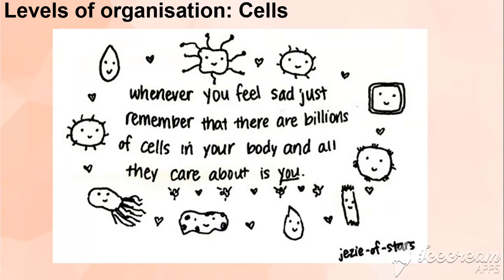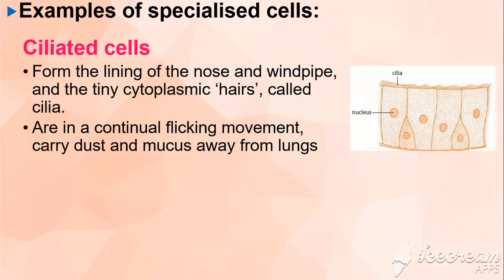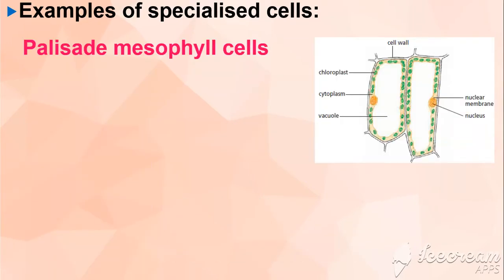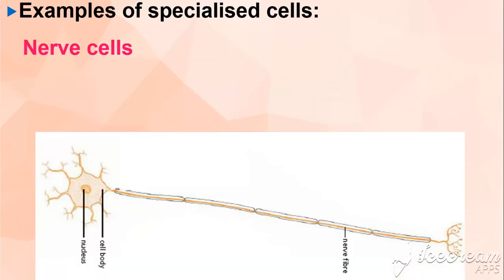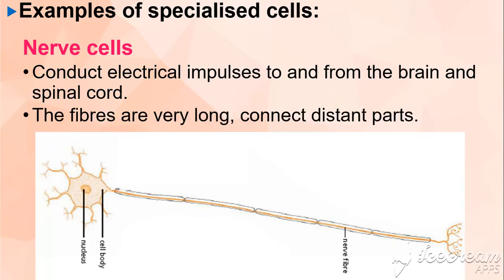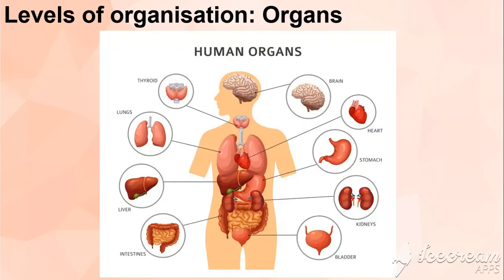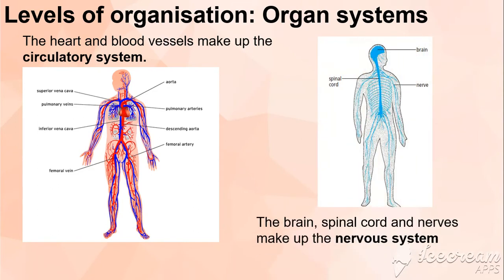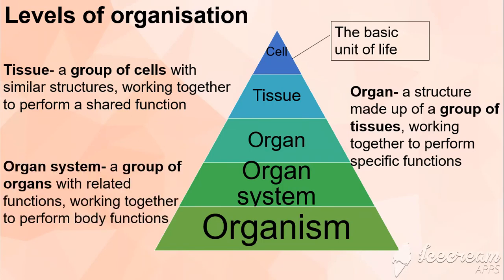Levels of cell organisation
IGCSE Biology - Year 10
Chapter 2: Cells